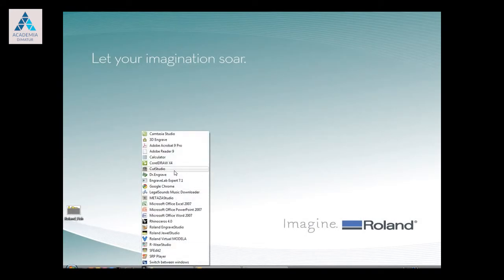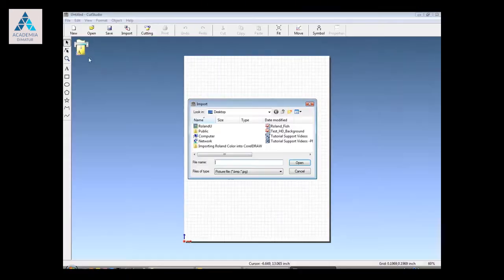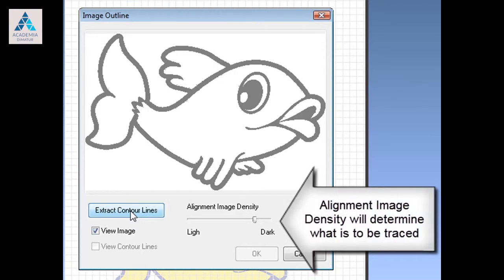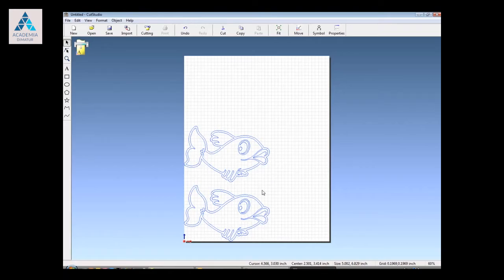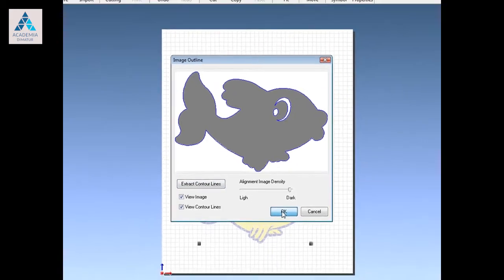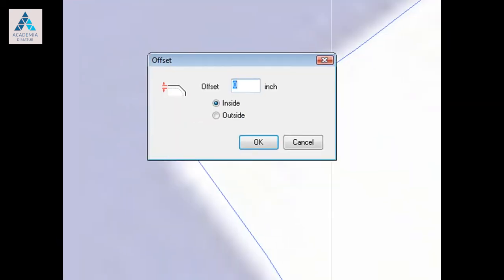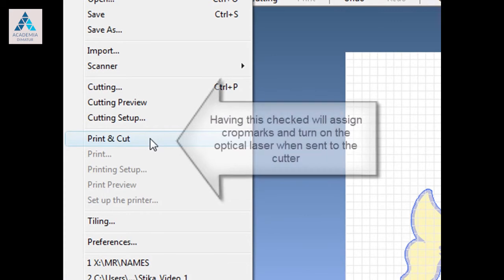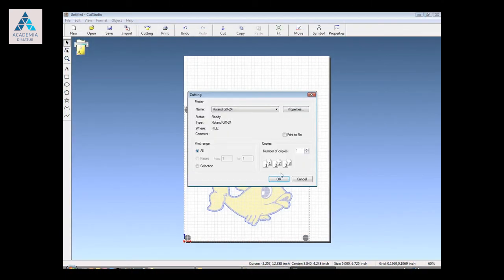Academia Dimatur – Roland CutStudio – Workflow Básico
Utilização da função Image Outline no software Roland CutStudio.